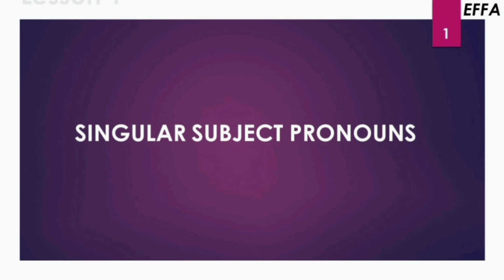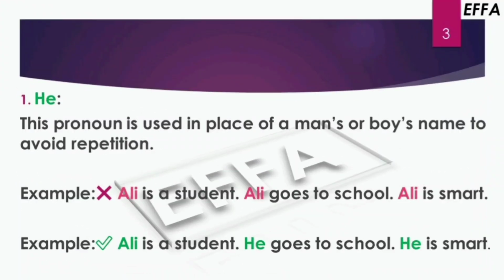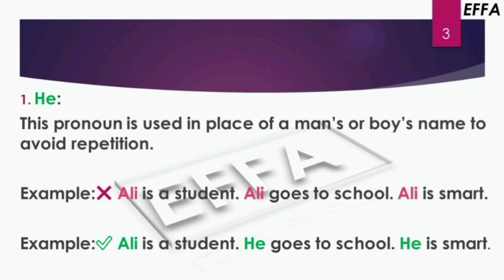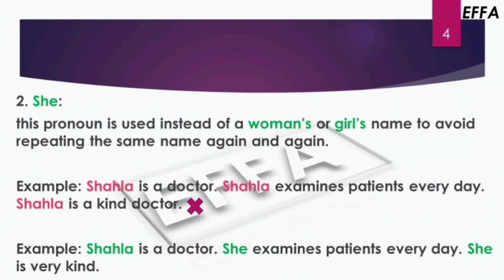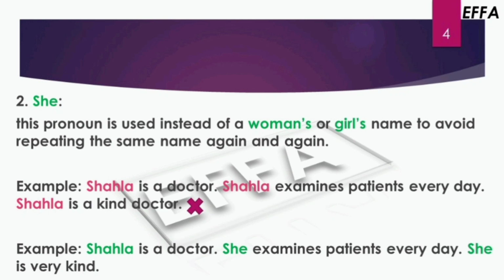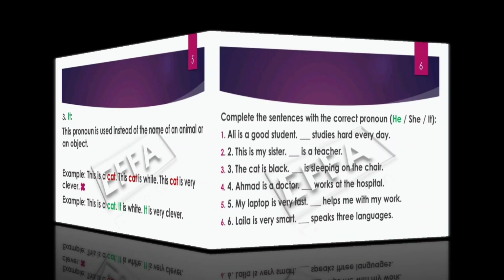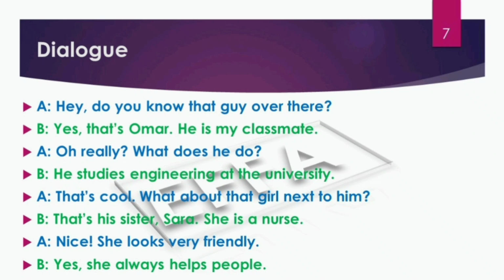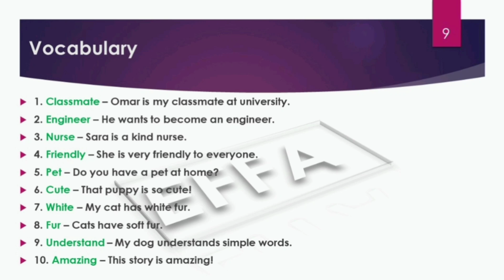Lesson 1: Learn Subject Pronouns | He, She, It | English Grammar for Beginners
Learn Subject Pronouns in English Easily!
In this lesson, we’ll explain subject pronouns like he, she, it with simple examples. You’ll also practice with exercises, learn 10 useful words, and listen to a short related conversation.
If you want to go deeper and practice live with us, join our online English classes!

Practice English every day and speak fluently!